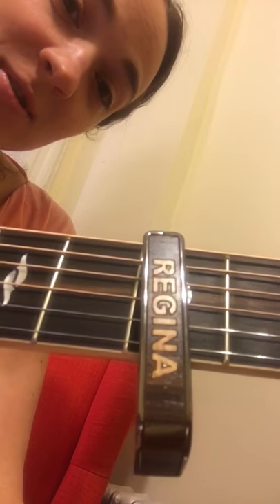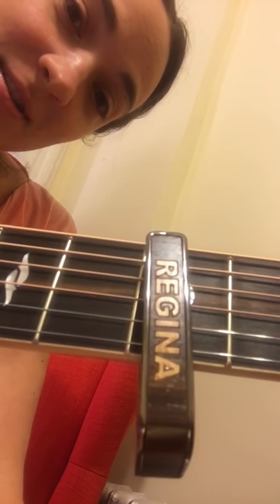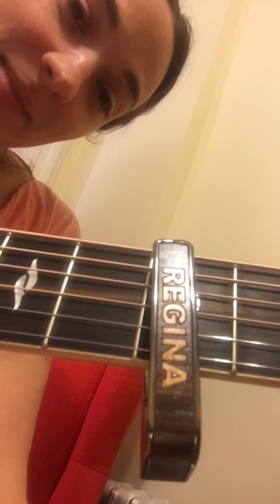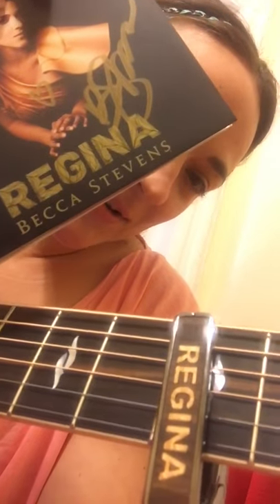Thalia Capo Review by Becca Stevens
Becca loves her new Regina Thalia Capo and sent us this fan video/ review!  Thank you Becca!  We are huge fans of your music!